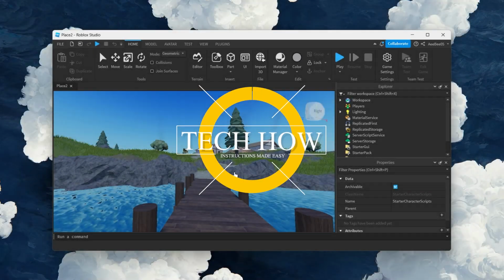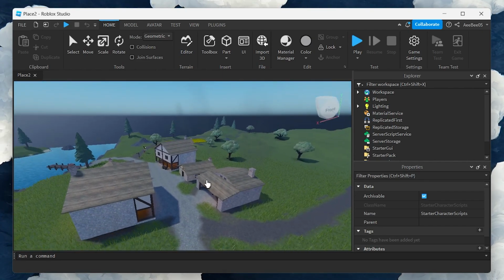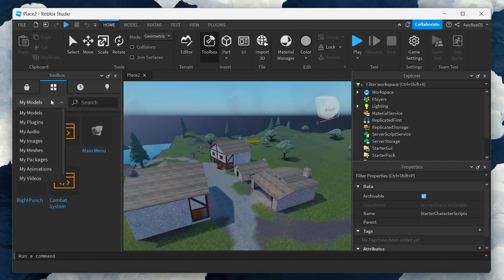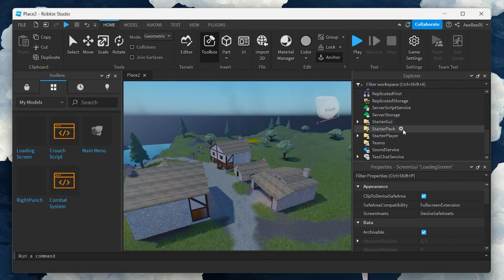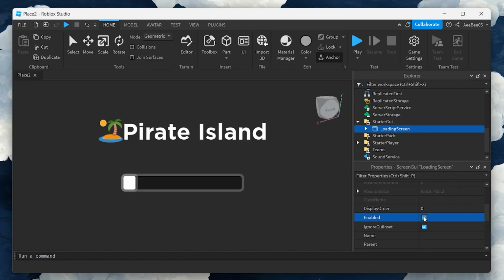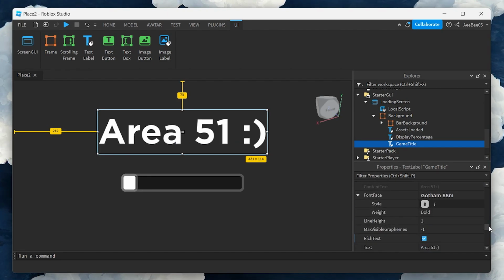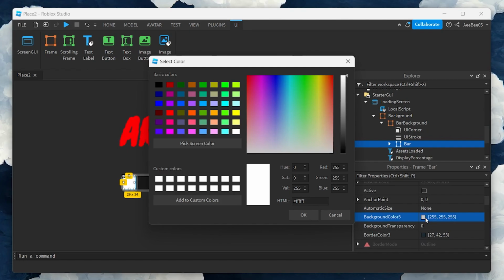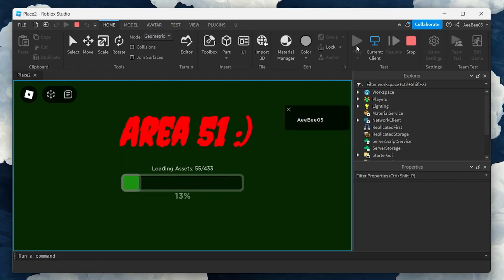How To Create Loading Screen In Roblox Studio (PC & Mobile)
A short tutorial on creating a loading screen in Roblox Studio.